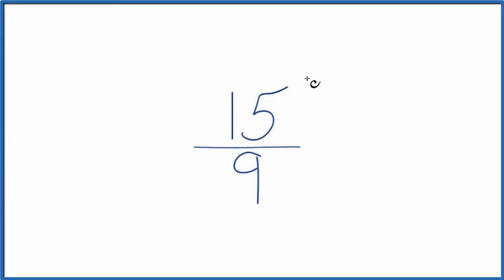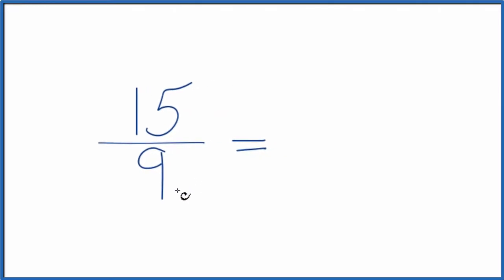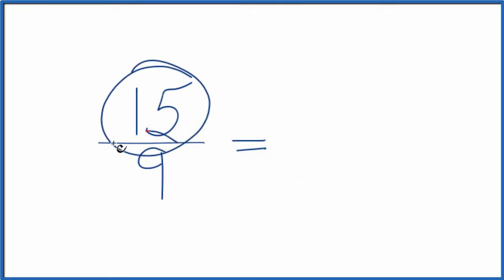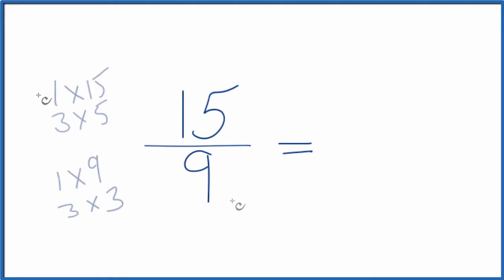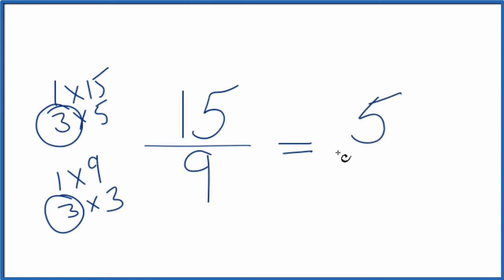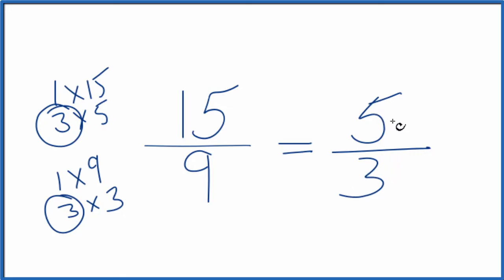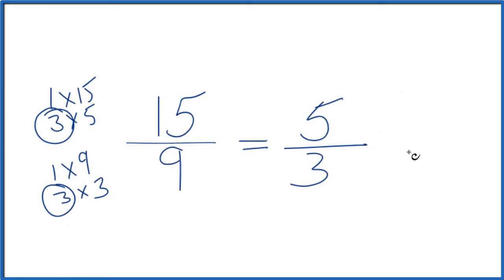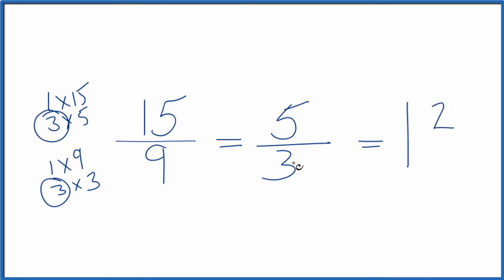How to Simplify the Fraction 15/9